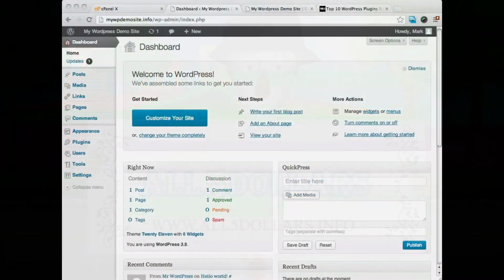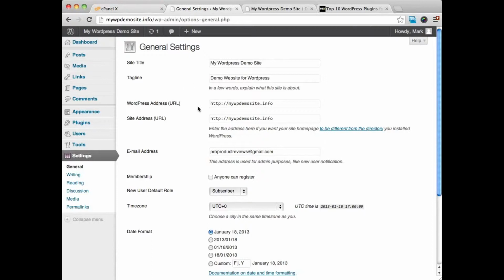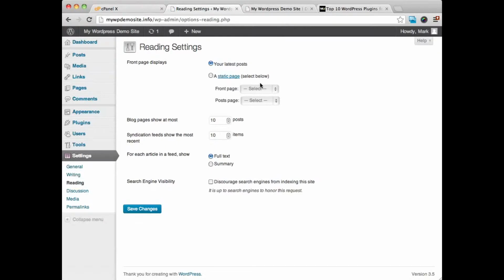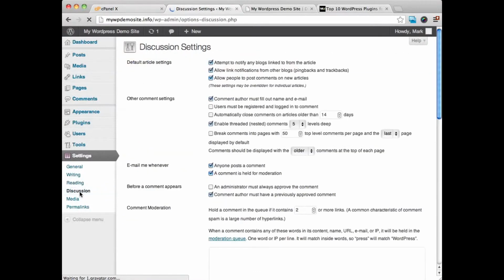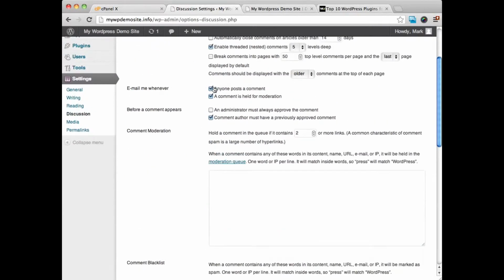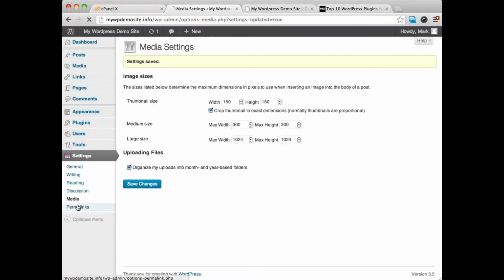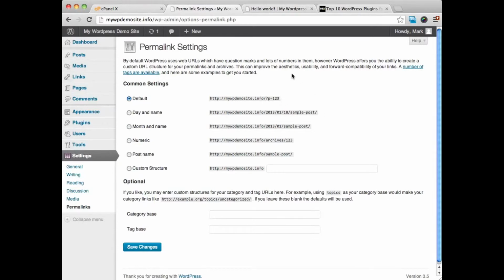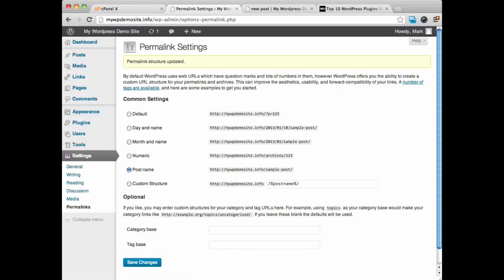Wordpress Goldmine 5 - How To Configure Wordpress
Building A Successful Online Empire From Scratch